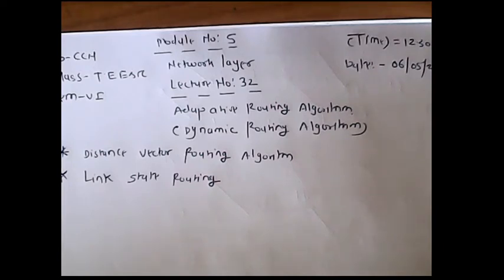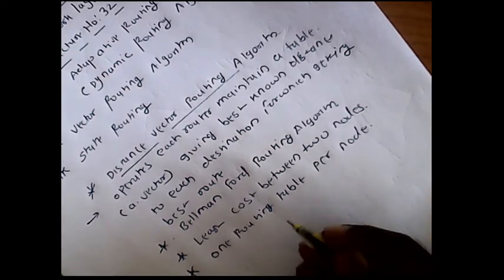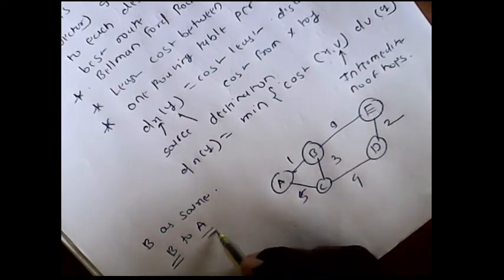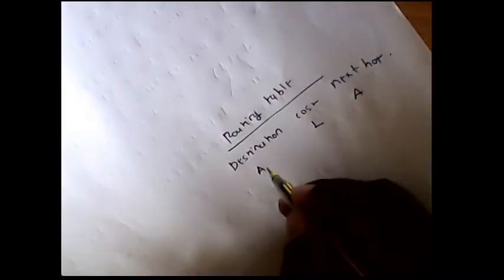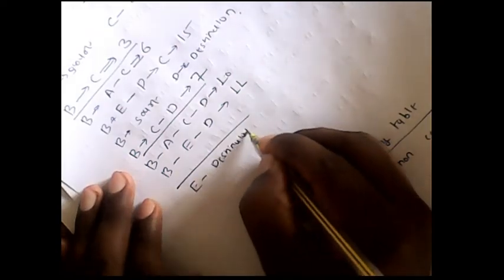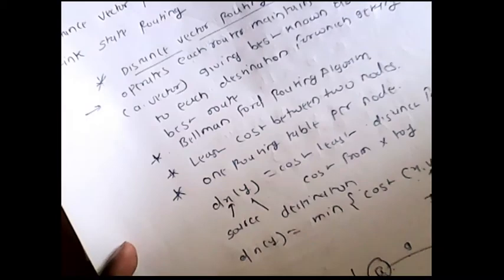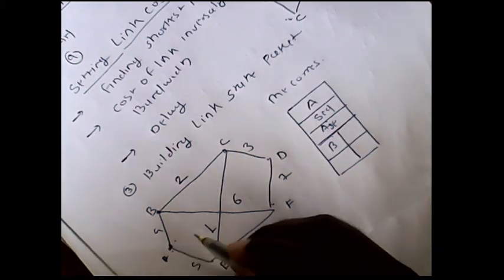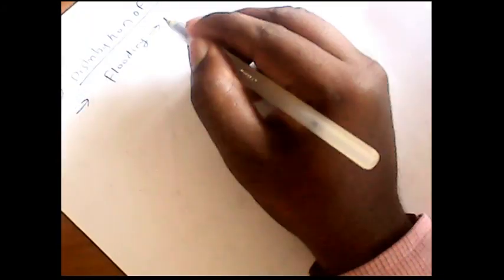Module 5 Adaptive Routing Algorithm and Its sub types L No 32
In This Lecture Mr.Gajanan P Khapre will be discuss about  Adaptive Routing  Algorithm and Its sub types